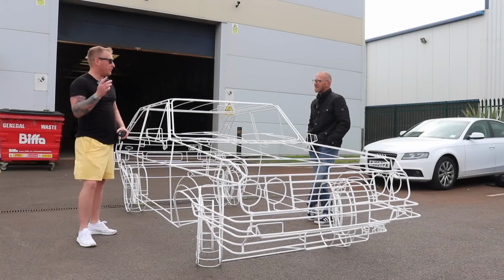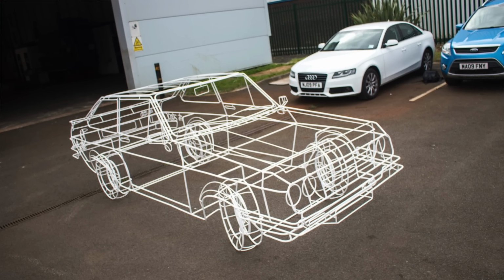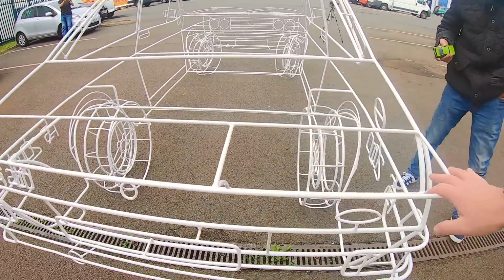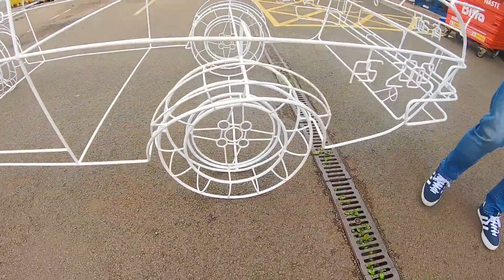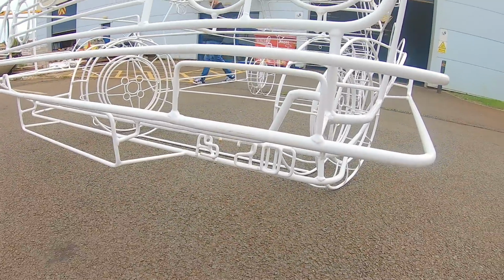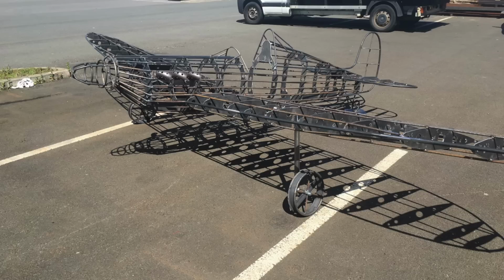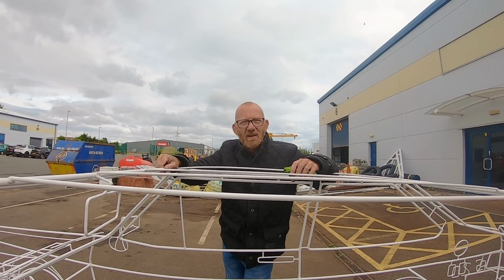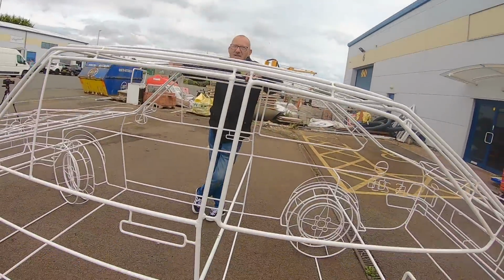1:1 Scale Mk2 Ford Escort RS2000 ** MADE FROM WIRE!!!! **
Phils Ebay advert

Drying Towel (Auto Finesse)

Best Car Shampoo I've found 🧼

Best Car Polish I've used 🚘

Best Tyre Shine bar none!! 🔘

Best quick detailer 🕑

Best Glass cleaner EVER!! 💎